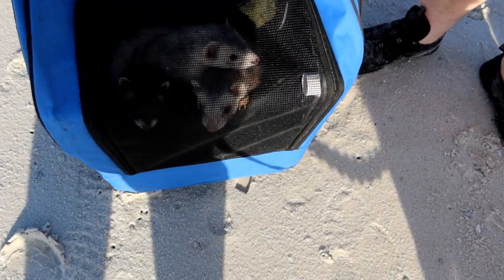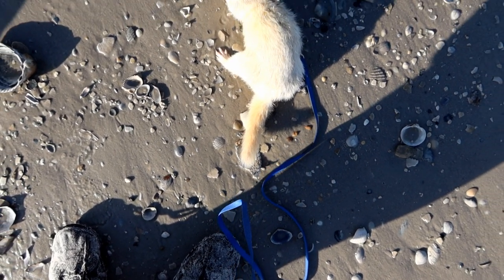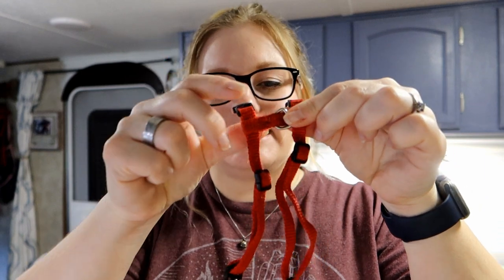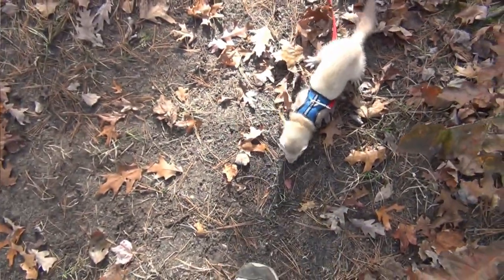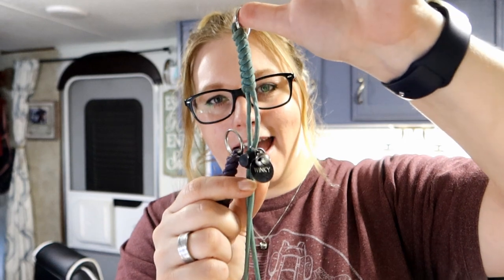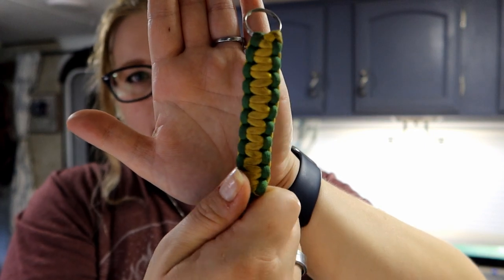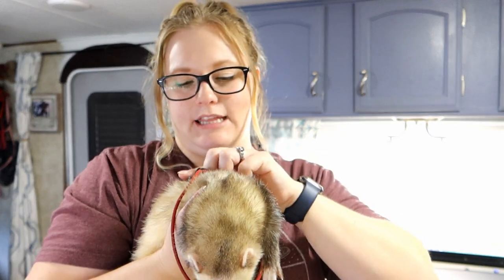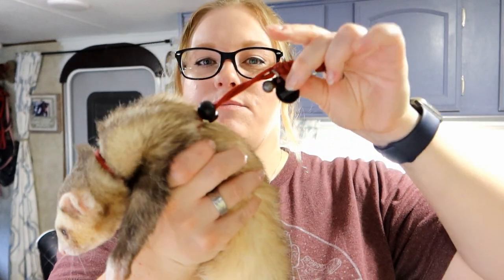BEST Ferret Harness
Link to Our Etsy Store/ Ferret Harnesses

If you take your ferret on walks, hikes, or just outside to explore, you want to make sure to keep them safe! We have tried different styles of ferret harnesses including H-style, Jacket-style, and Figure 8-style, and have loved the Figure 8 ones for safety!

While no harness is 100% escape proof, our personal experience has been that they have been much safer than the other types.

💚Want to Stay Up to Date on What We're Doing Right Now??💚

We are Fred and Liz Comai. We are best friends who have been married since 2009, and have been camping together for just as long. We started as simple weekend-warriors, camping with just our 2 dogs on the weekends. Now we are full-time RVers with a cat, 2 dogs, 3 ferrets, and 3 parrots, living in our 27 foot Travel Trailer. We love adventure, and we love our pets!
We want to show YOU how to Live Life with Your Pets!